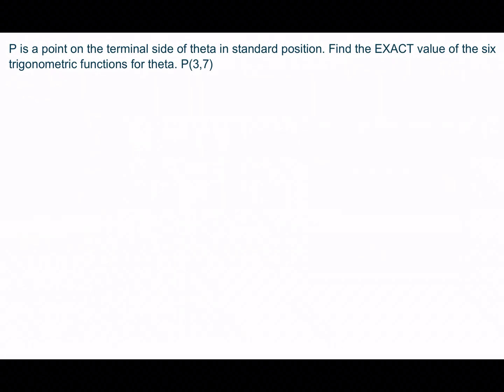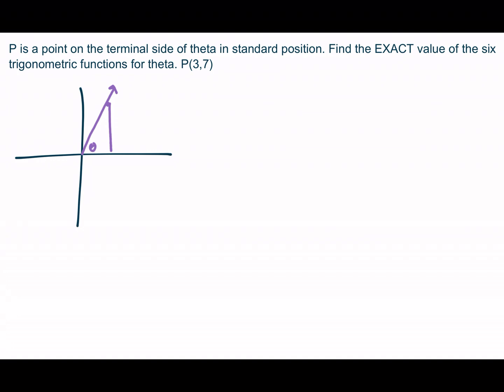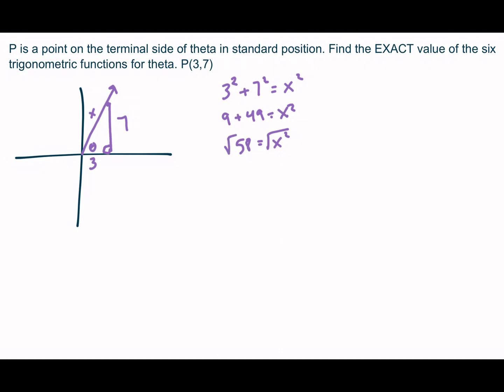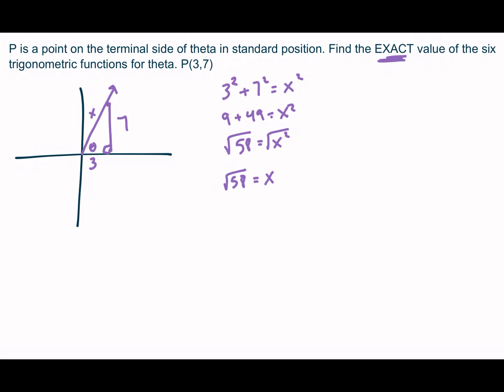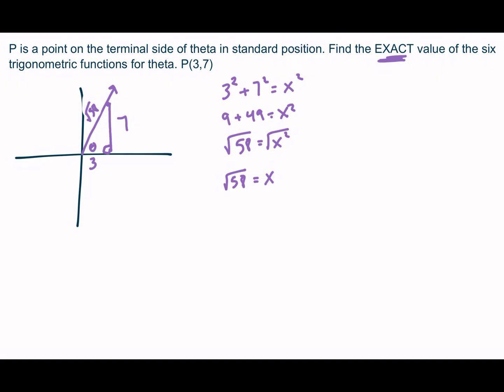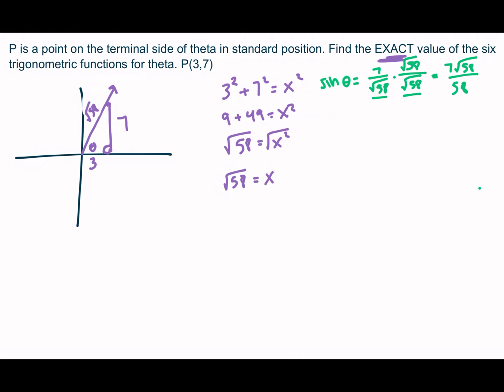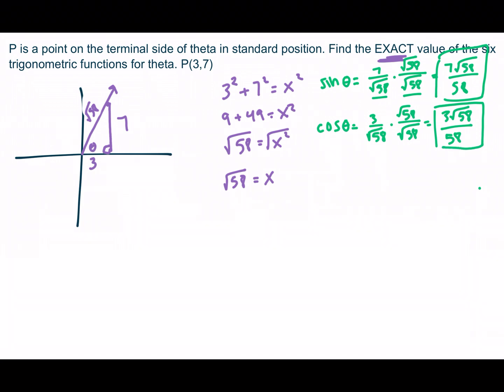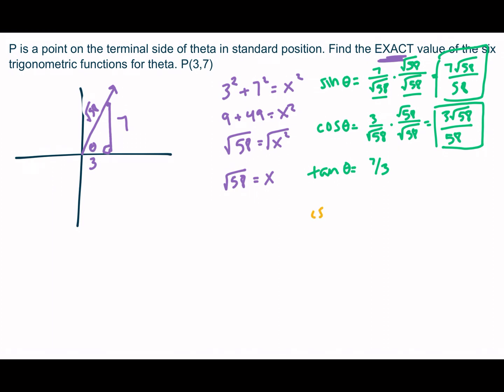10.2 P on the Terminal Side